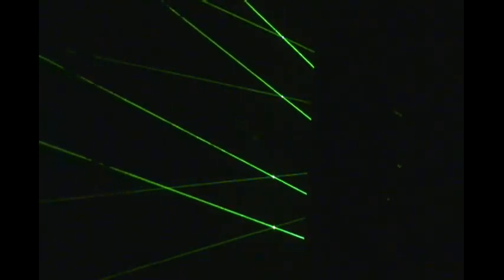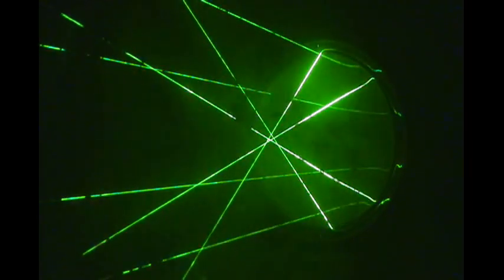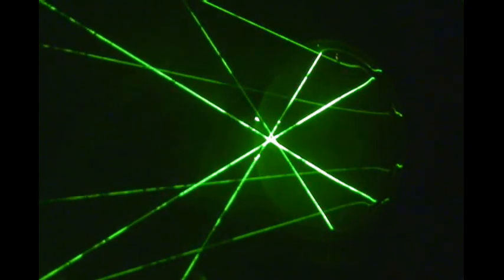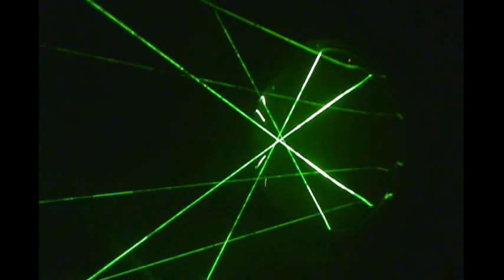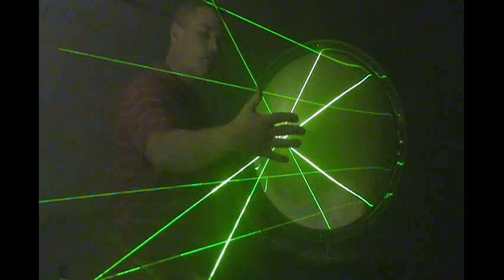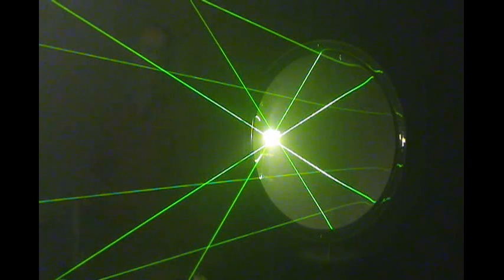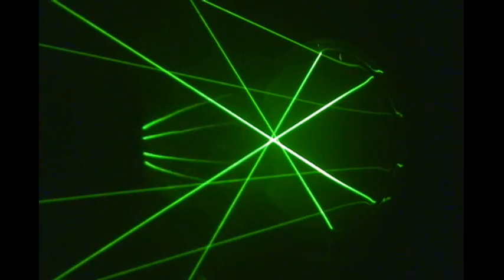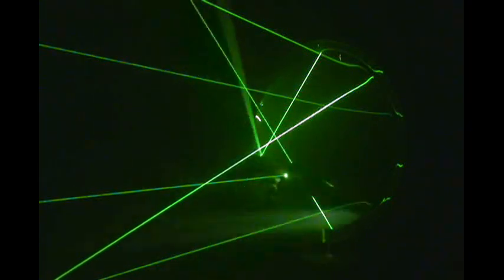Concave Mirror, Convex Mirror, and Plane Mirrors (Optics part 3)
This video shows focal points and images using lasers.